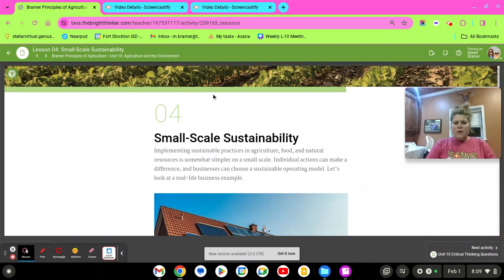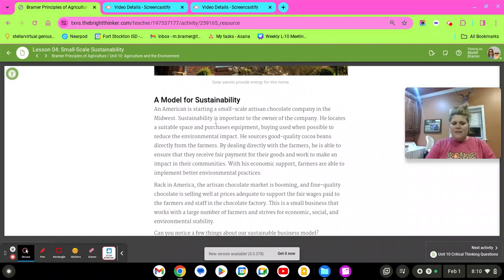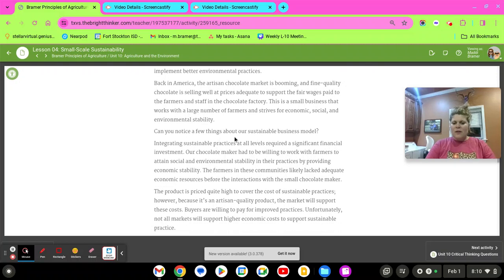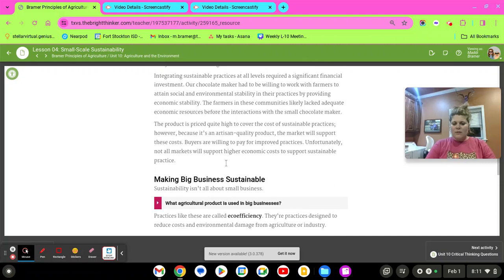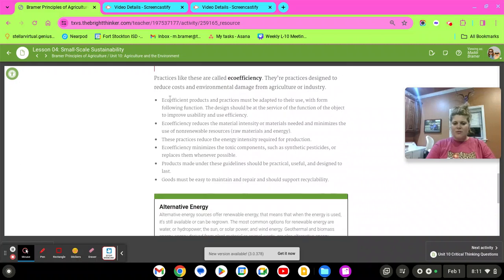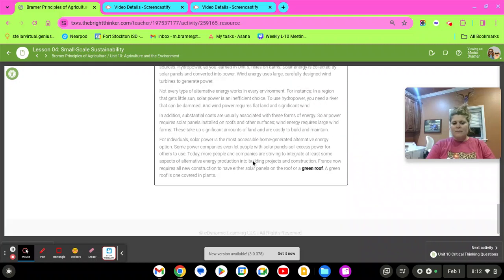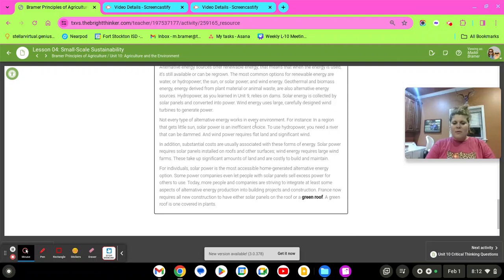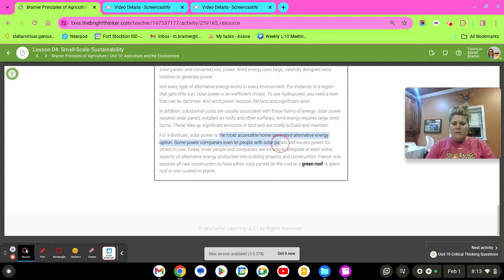Unit 10 Lesson 4 AFNR